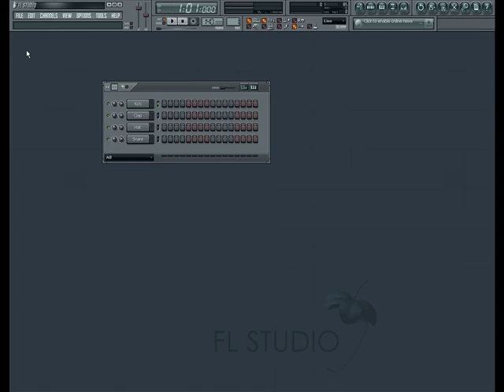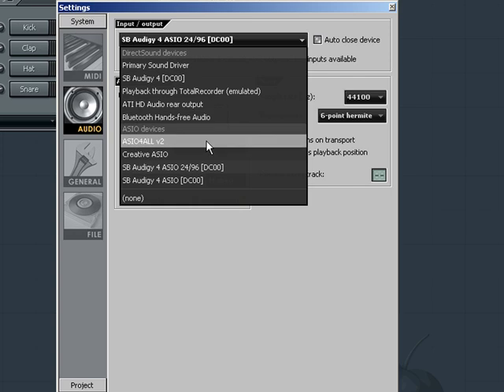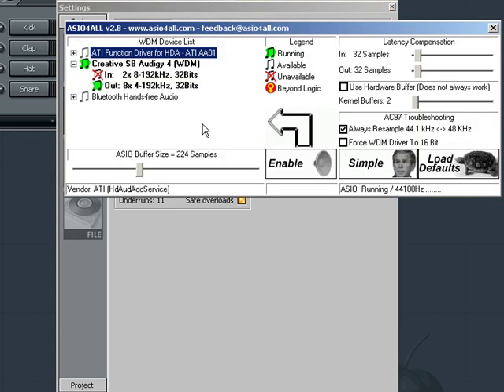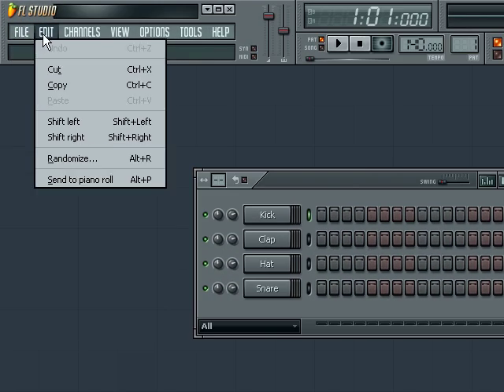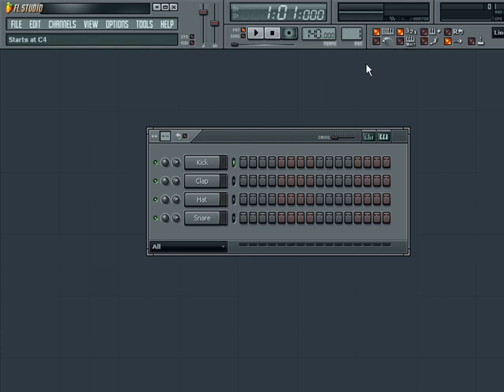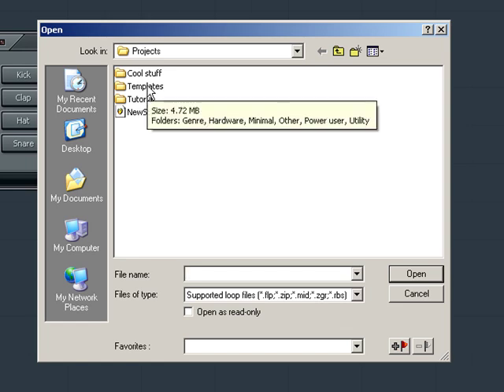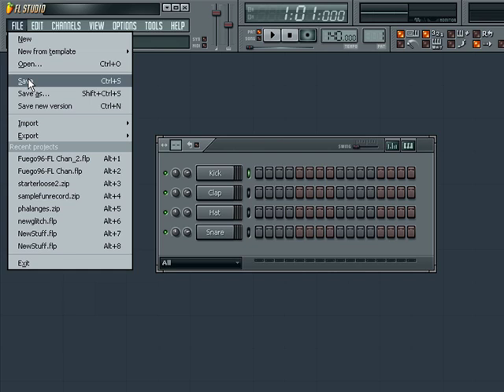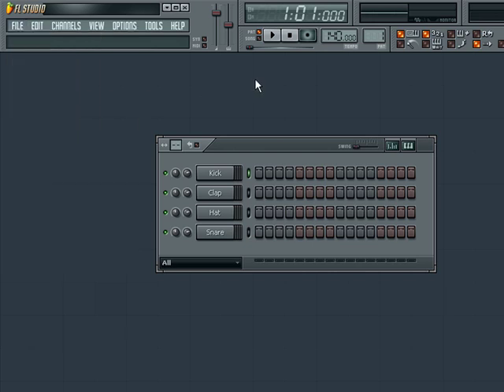FL Studio Tutorial Series: Lesson 1 - Introduction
First lesson in a series of lessons from unit one of my FL Studio Tutorial Series.  Here we explore how to setup for the most efficient sound in FL, exploring menus and transport controls, opening pre-laoded content, and saving simple projects.